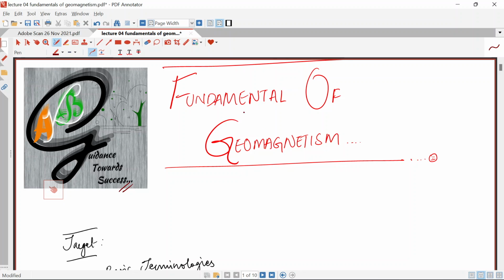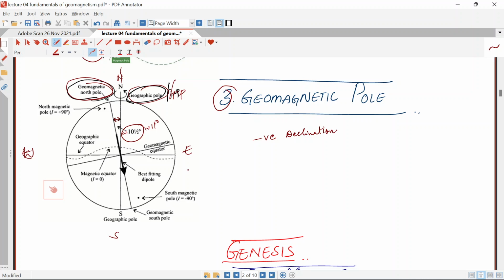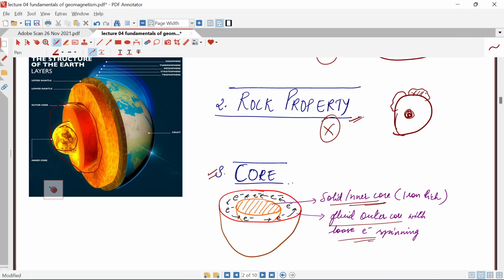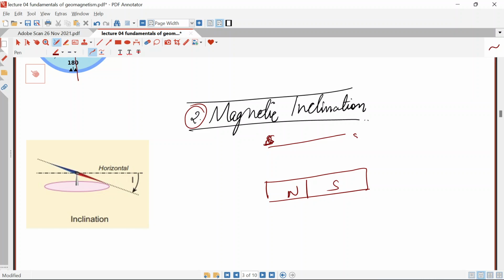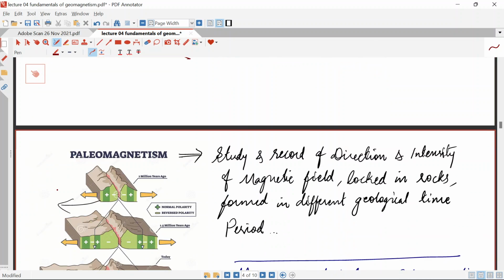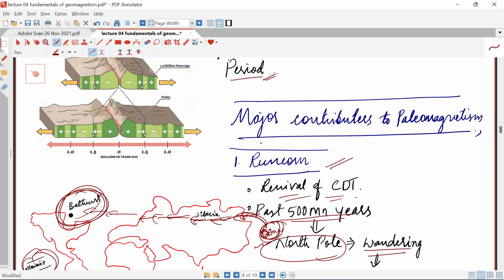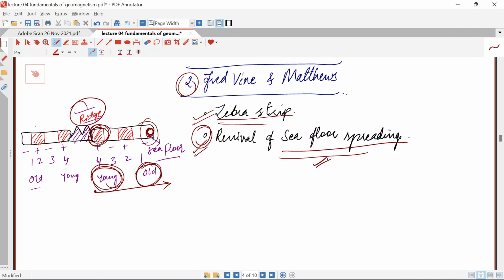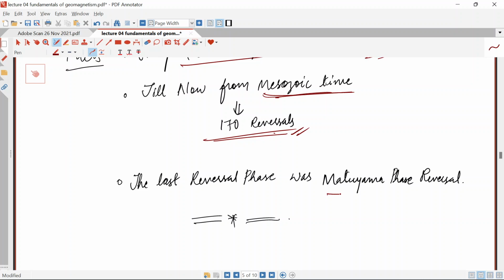Lecture 04:Geomorphology Fundamentals of Geomagnetism and Paleomagnetism